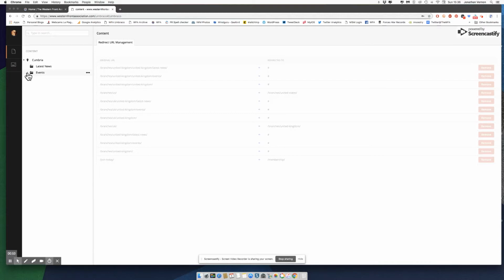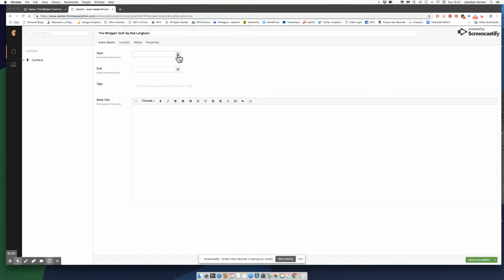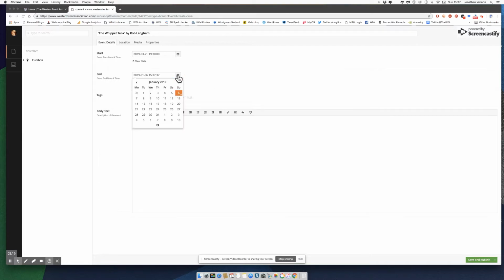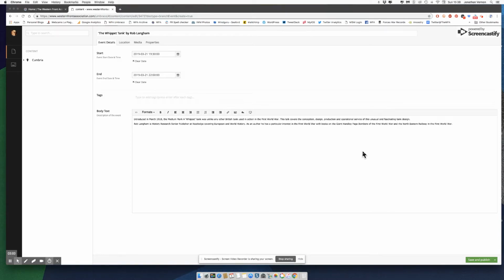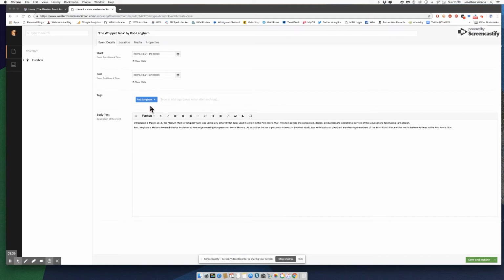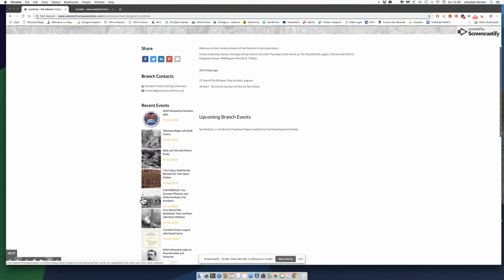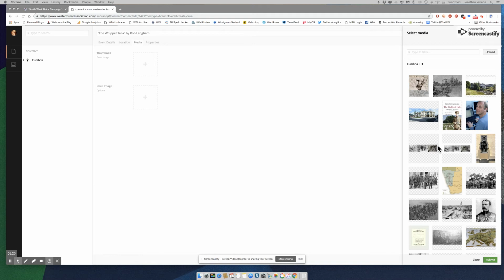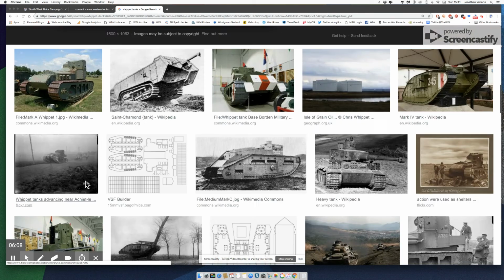Jan 6, 2019 3:43 PM